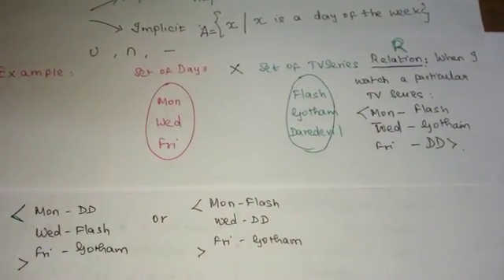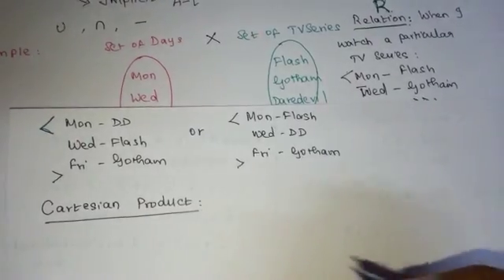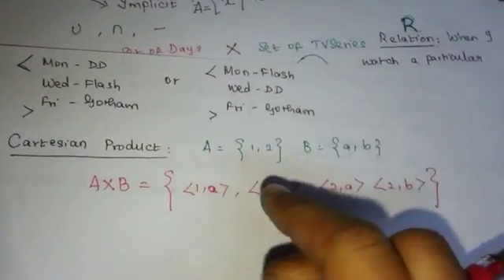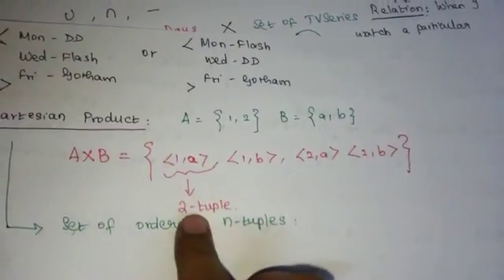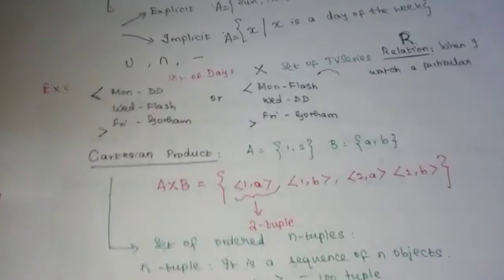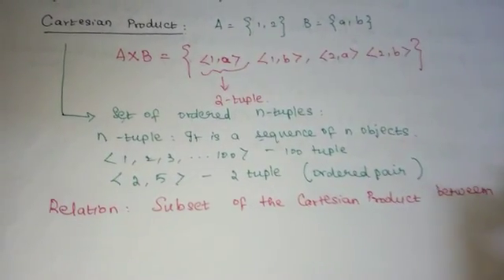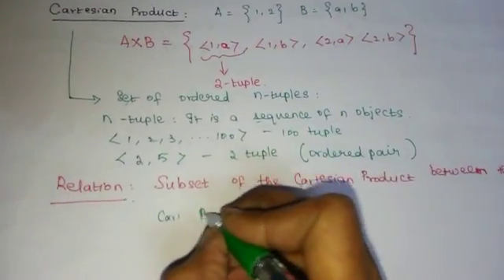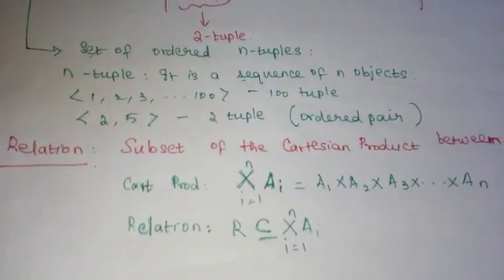Math for CompSc: Relations (Part 2)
This is Part 2 of a 2 part video done for Khan Academy's Talent Search Contest 2015